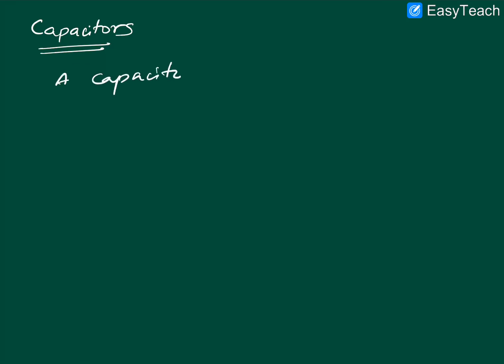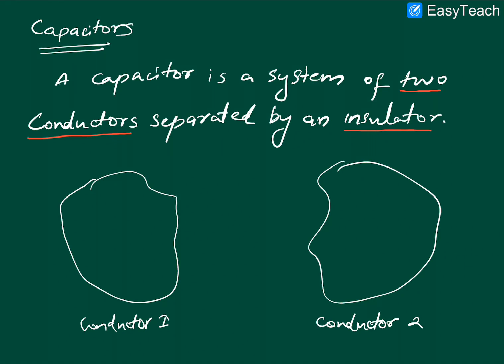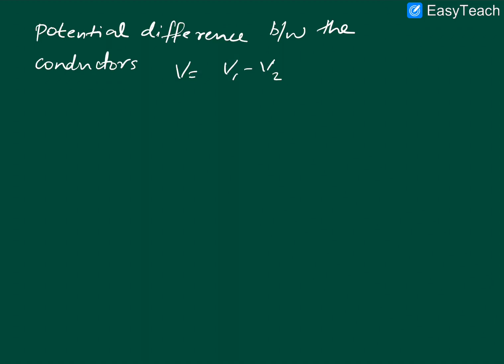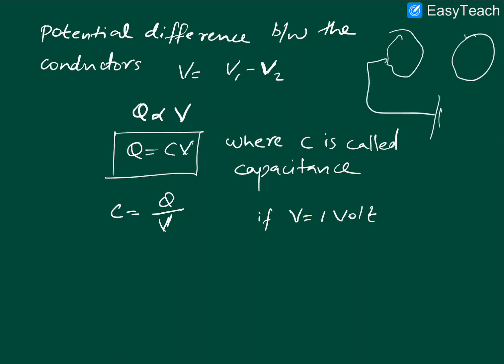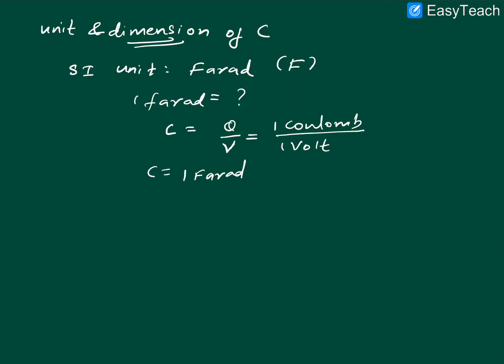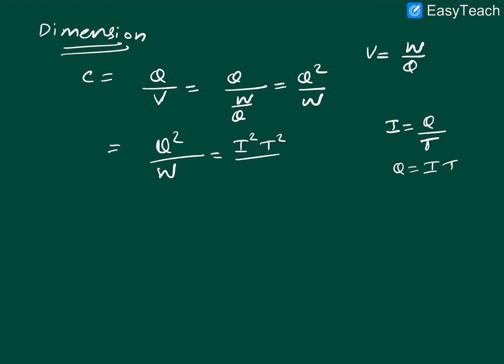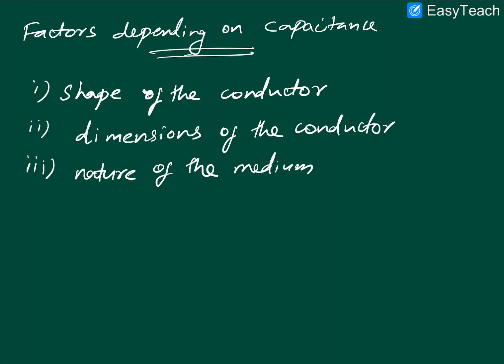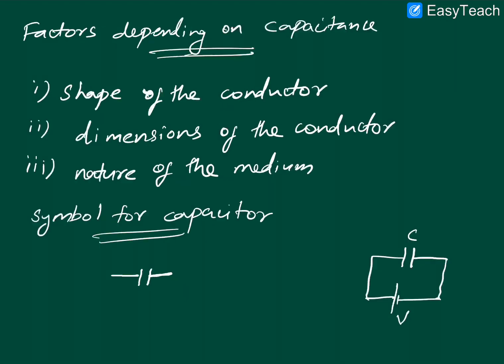Electric potential and capacitance : capacitor and capacitance Introduction